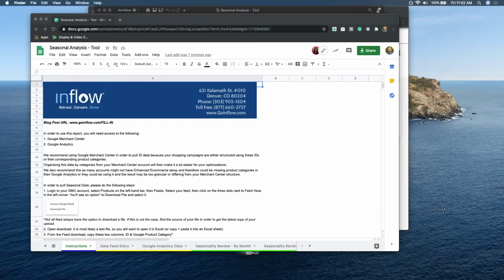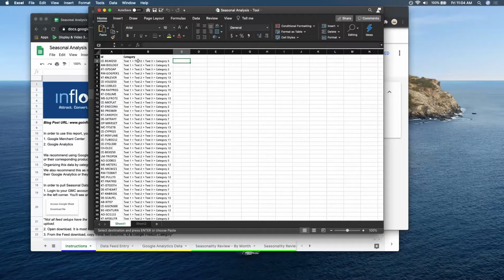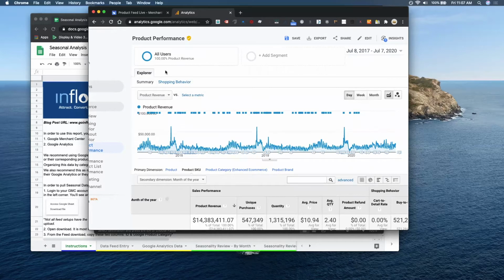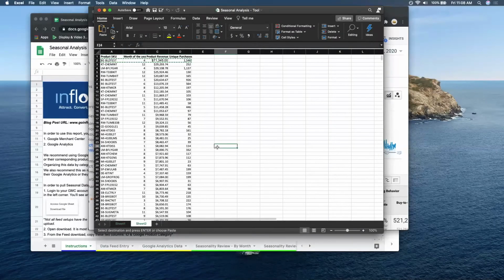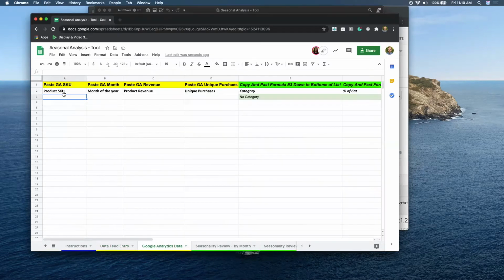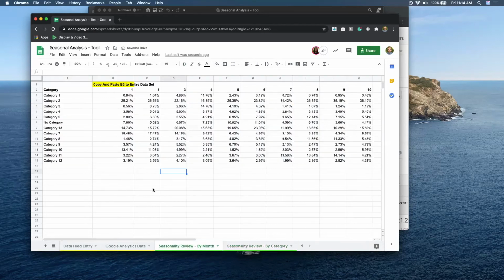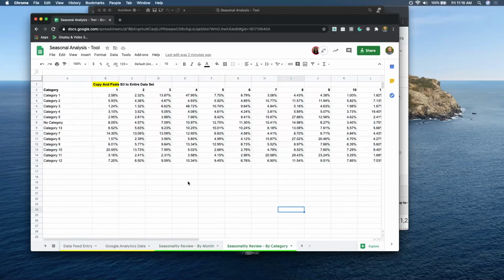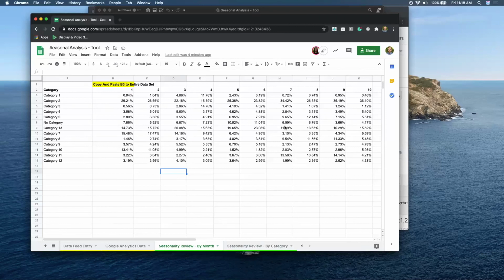How to: Our Google Shopping Seasonality Analysis Tool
Learn how to use Google Merchant Center and Google Analytics to unlock seasonality insights and maximize your paid campaigns.

PPC strategist Neil Robertson walks you through our custom spreadsheet template. Download and use it to uncover 1–3 years of segmented data and new campaign opportunities for your eCommerce business.

00:00 Intro
01:11 Google Merchant Center Data
03:20 Google Analytics Data
06:20 Filling Out the Seasonal Analysis Tool
08:40 Adding Data to the Tool Tabs
09:40 Reviewing the Product Seasonality Data
13:20 Conclusion

» Want more digital marketing guidance like this? Check out our blog and sign up for our Inflow Insights newsletter

Inflow is an award-winning eCommerce marketing agency, serving SEO, CRO and PPC wins to clients across the world.